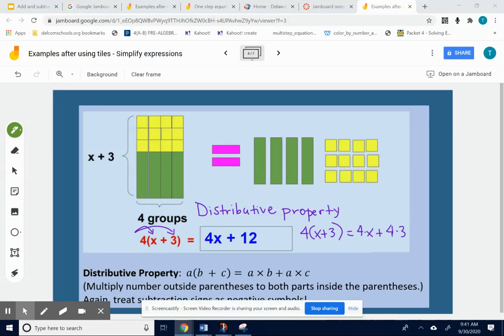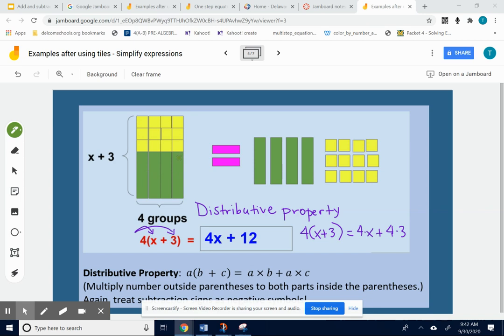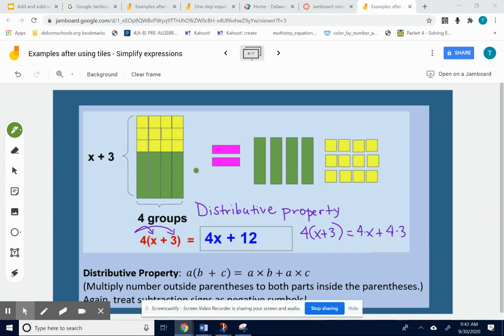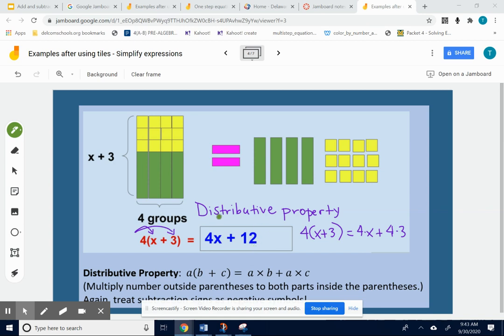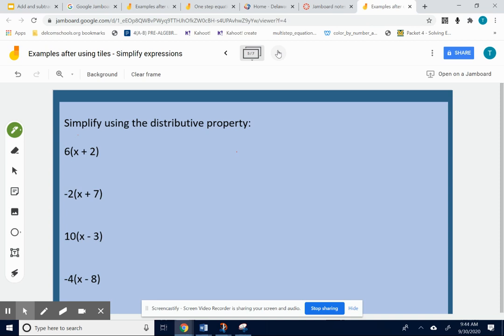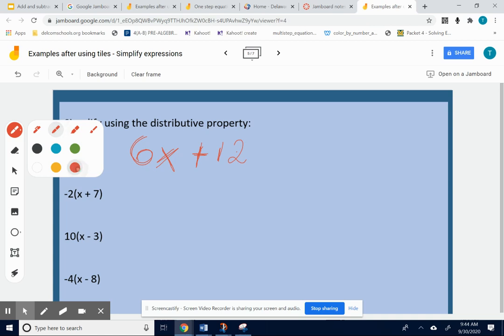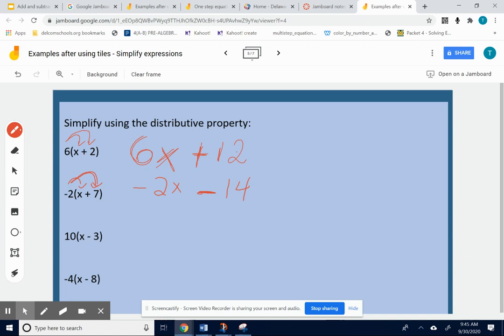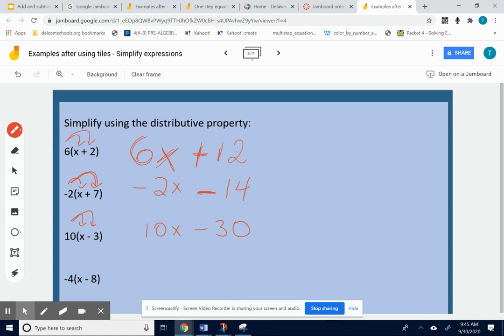simplify expressions jamboard slides 4 and 5